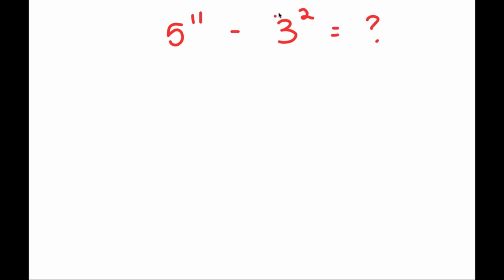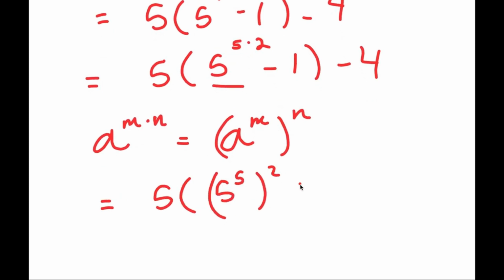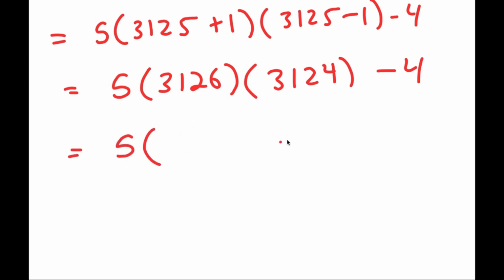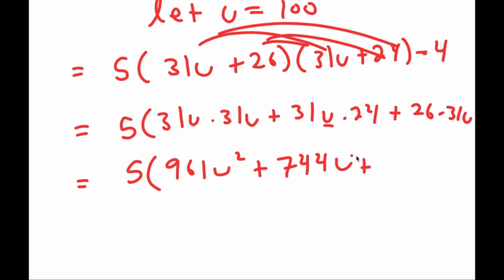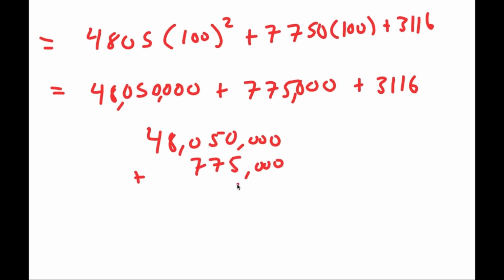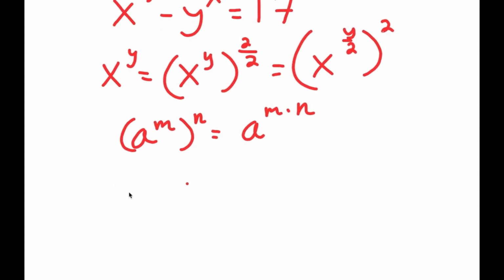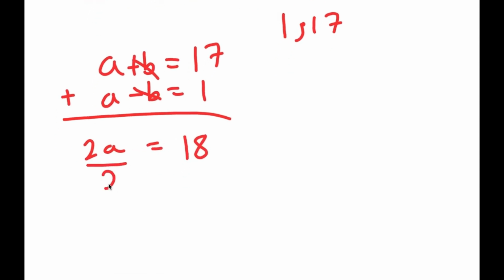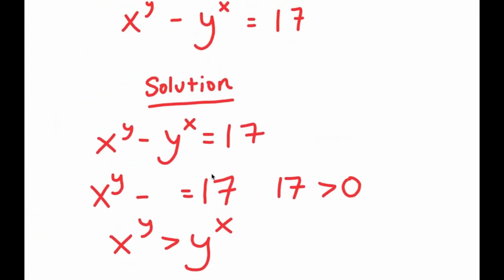A Simple Problem Thats Not So Simple | A Nice Exponential Problem